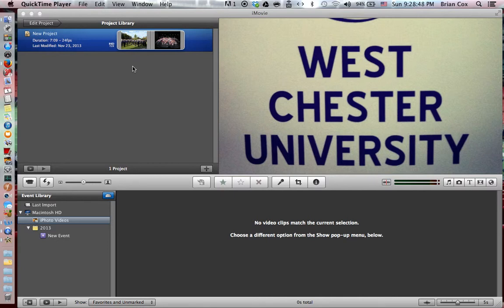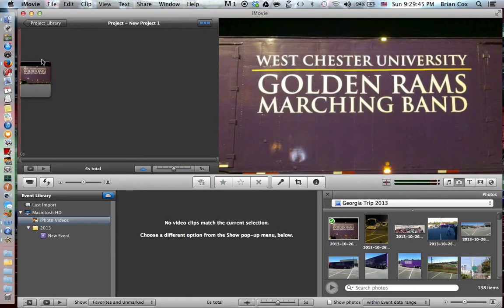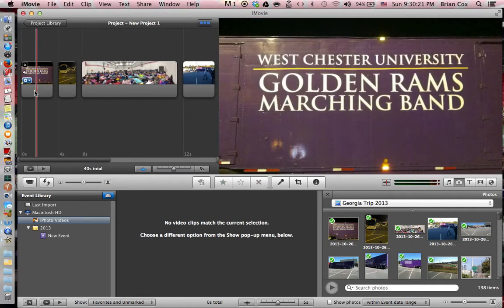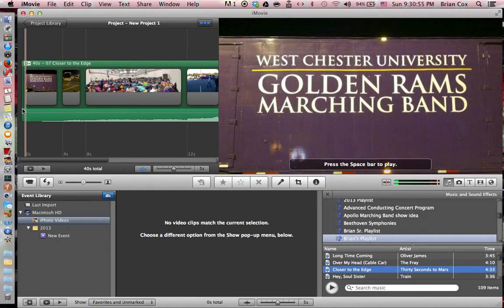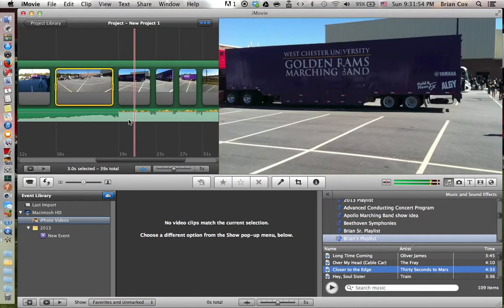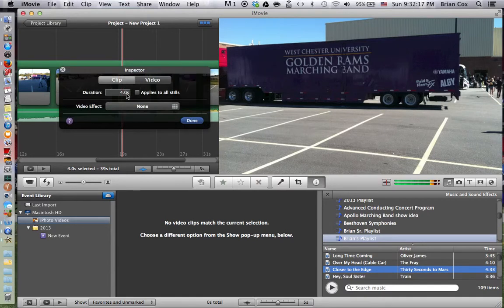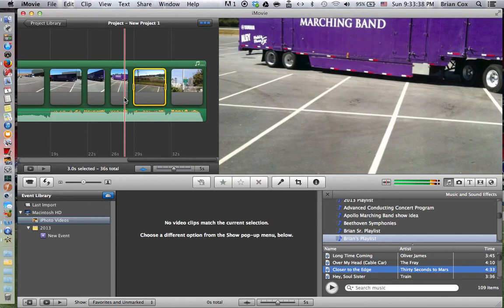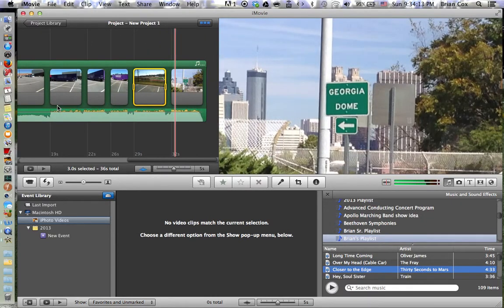iMovie Mini Lesson (synicing music with pictures)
I created a mini lesson on how to sync pictures and music on the iMovie application for a homework assignment.